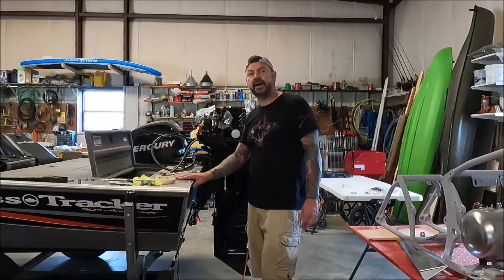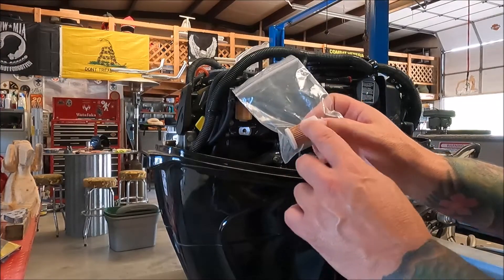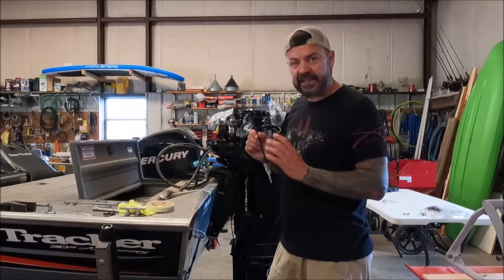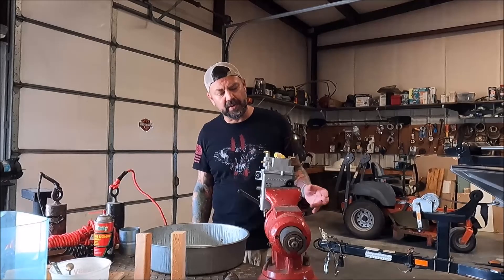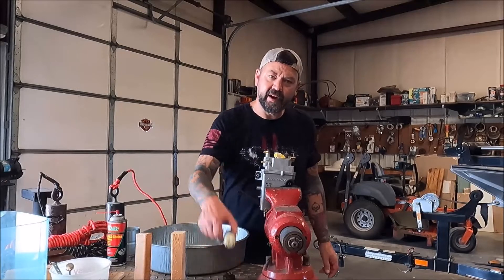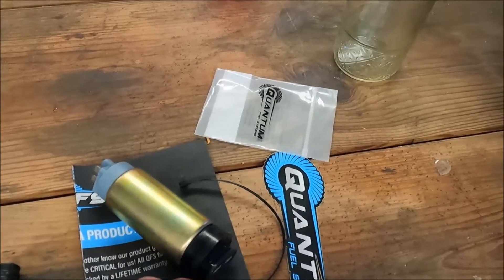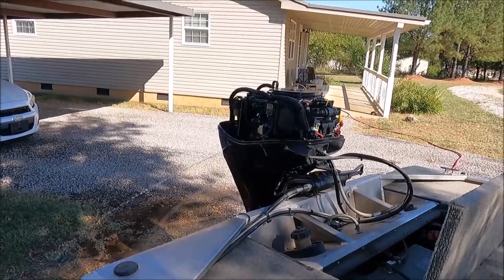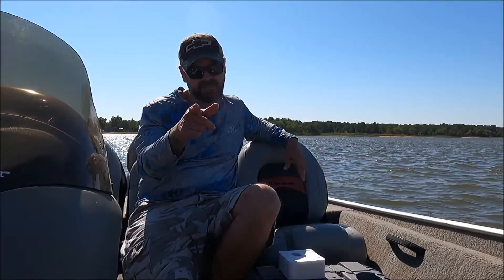06 Mercury 40hp high pressure fuel pump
How to troubleshoot your boat not starting.